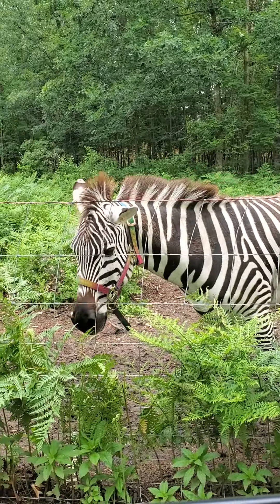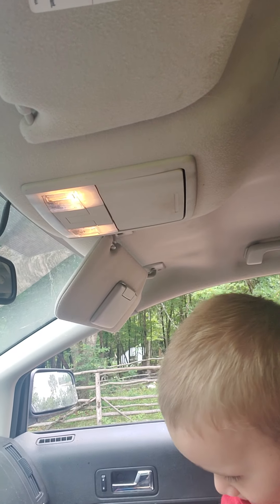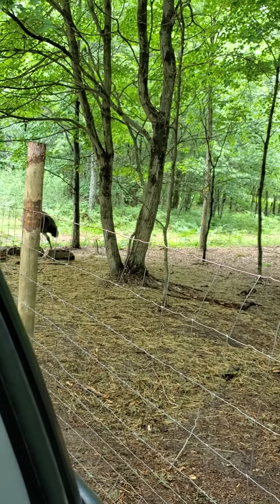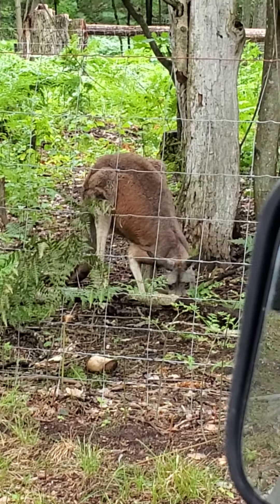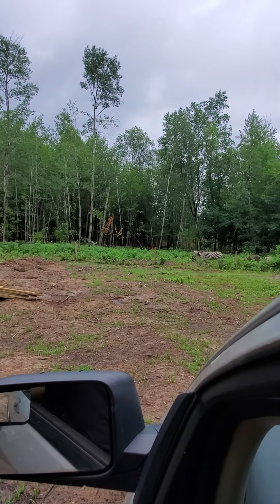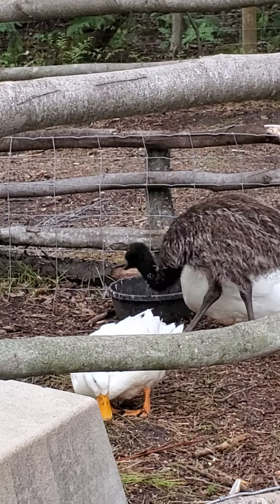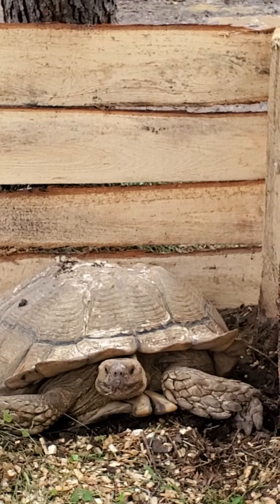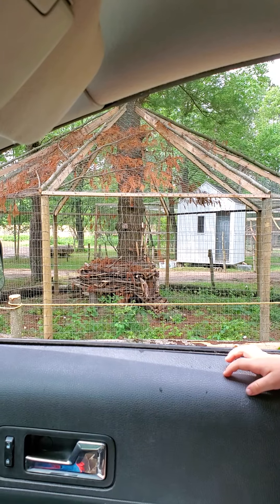Brand New Zoo! THIS TIME WITH AUDUO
We tour a zoo NOT OPEN TO THE PUBLIC YET. Insider look at a family built and growing operation. Zebras, monkeys, alligators o my!